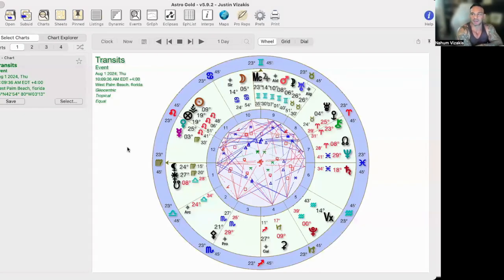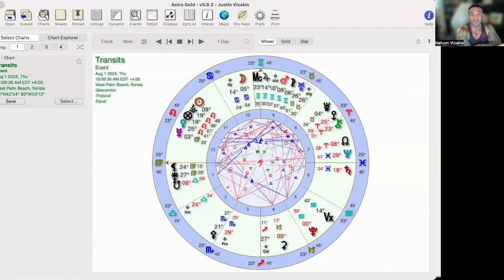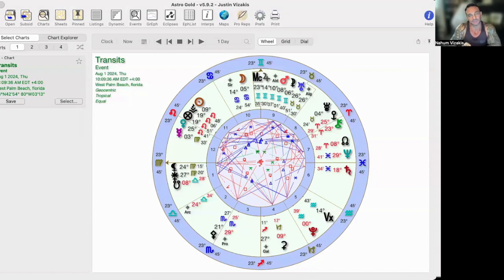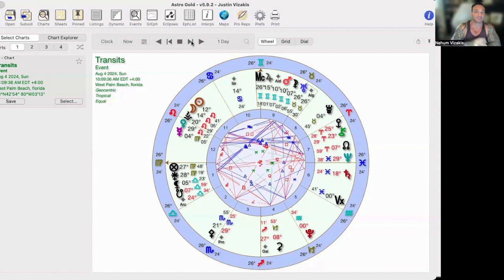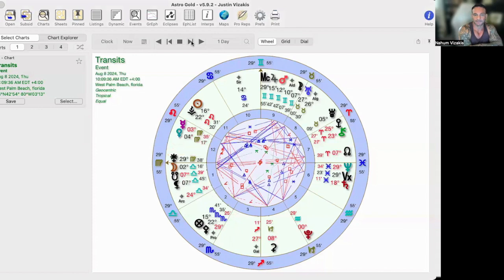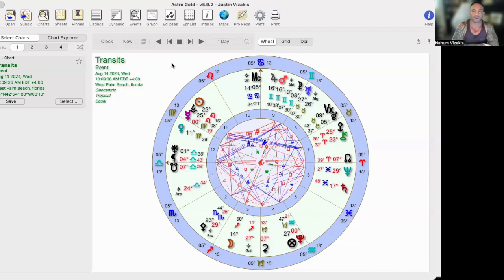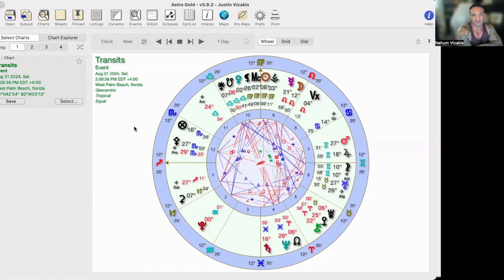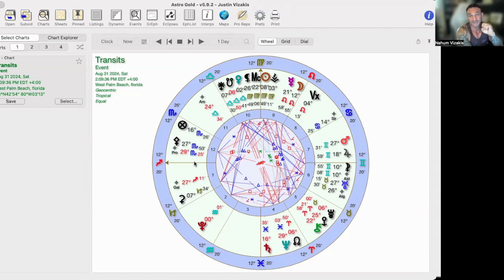August Energy: The Yellow Brick Road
Gratitude!